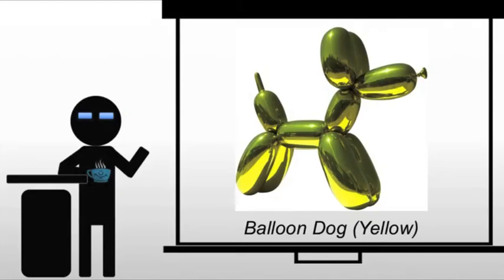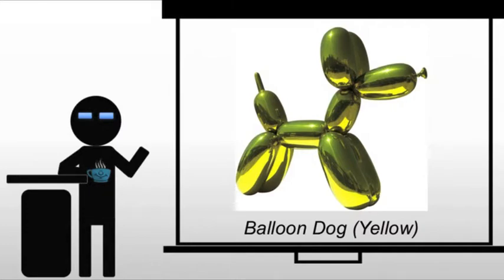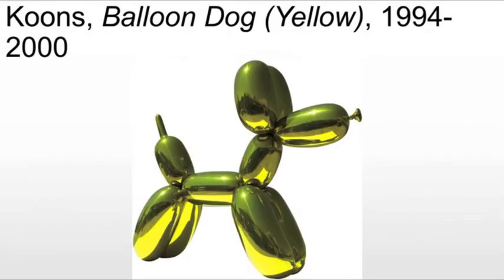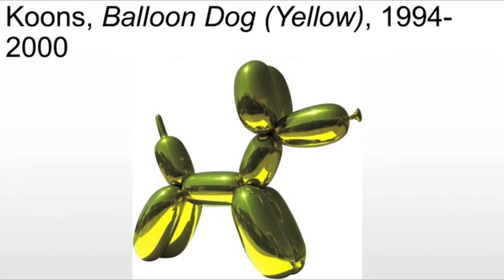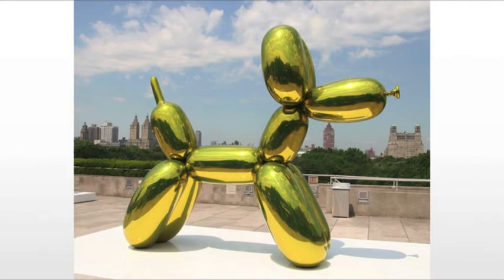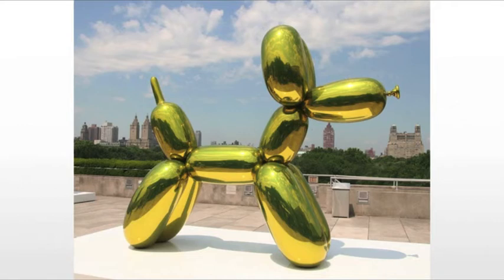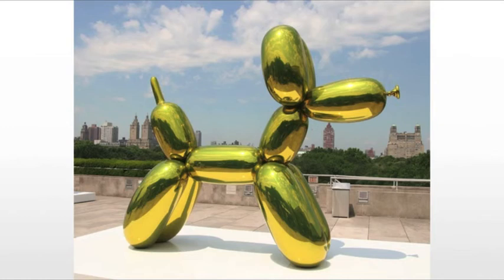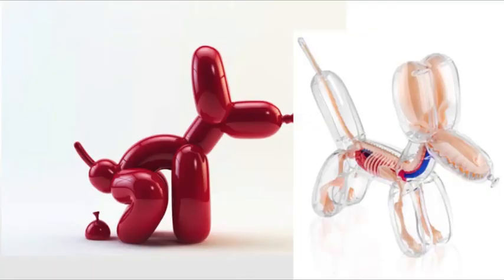Jeff Koons Balloon Dog Yellow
A brief discussion of Jeff Koons' Balloon Dog Yellow